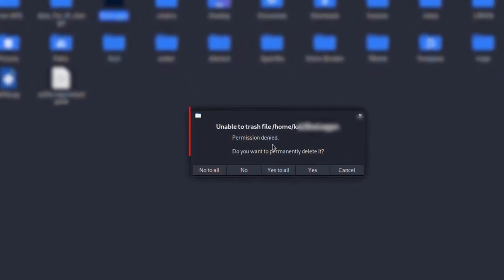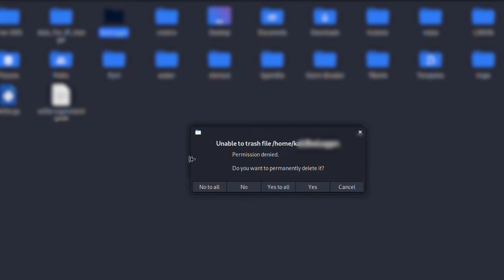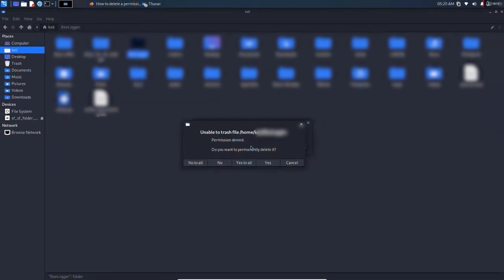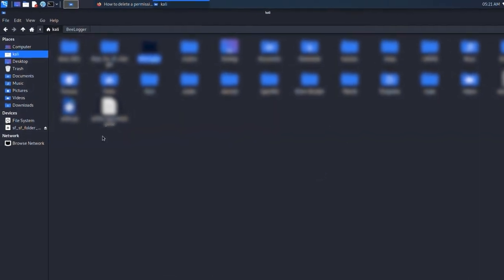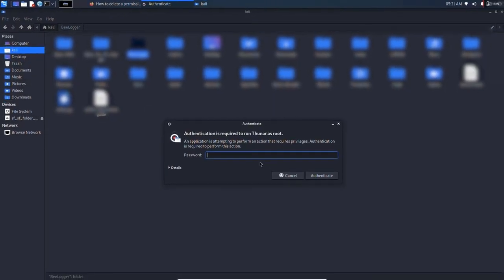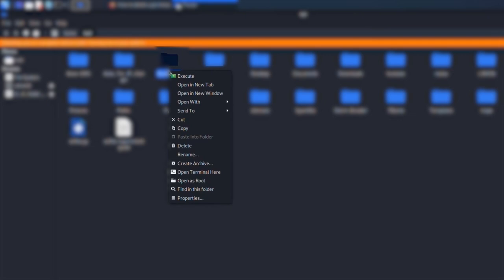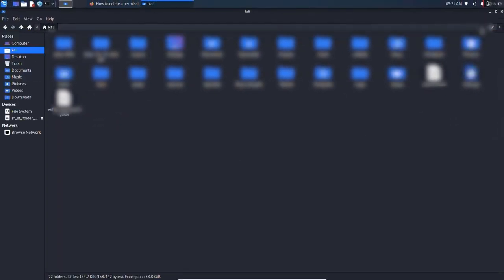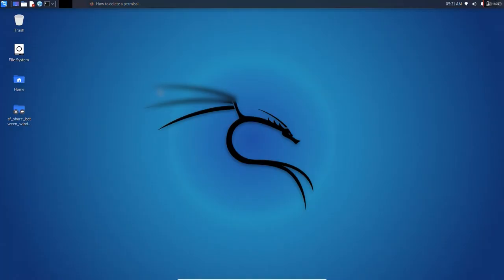Fix Unable to Trash File – Permission Denied in Kali Linux (Easy Method)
In this video, I’ll show you how to fix the "Permission Denied" error when trying to delete a file or folder in Kali Linux. If you're new to Kali, this issue can be frustrating — but don't worry, the solution is simple! I'll walk you through step-by-step how to open your folder as root and delete files without any errors.